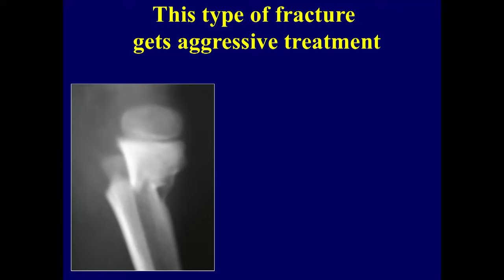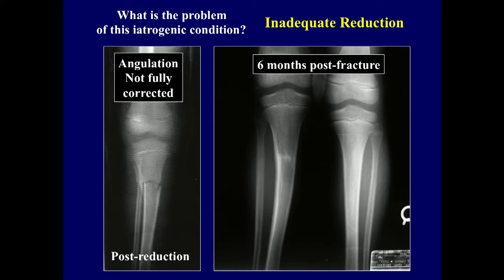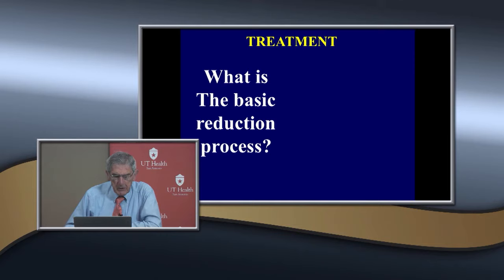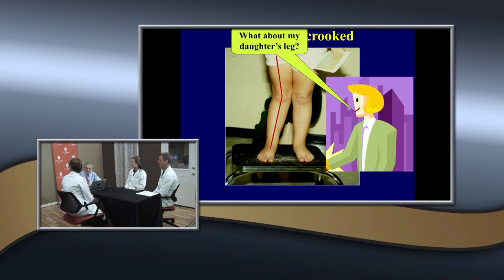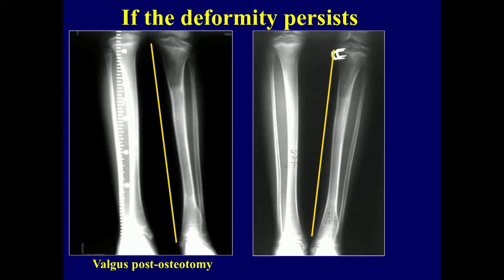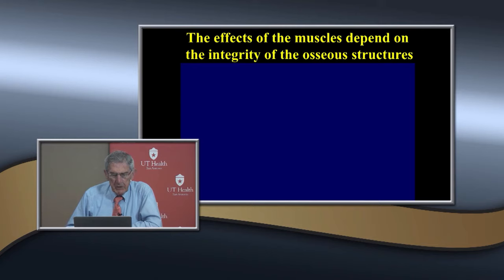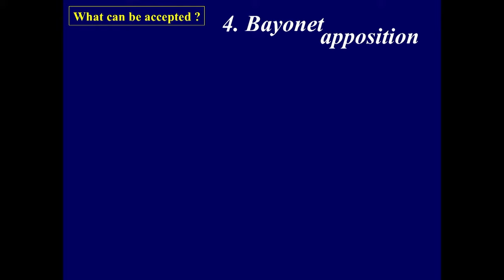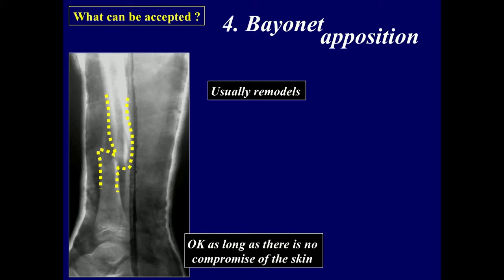Fractures Of The Proximal Metaphysis & Shaft Of The Tibia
By Dr. Kaye Wilkins.  A talk about the fractures that may occur in the proximal metaphysis and shaft of the tibia.